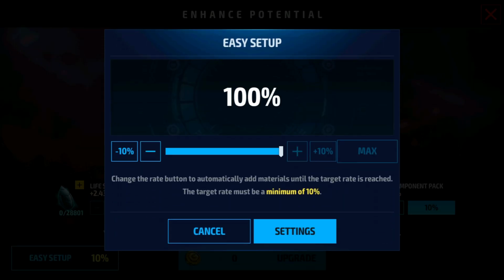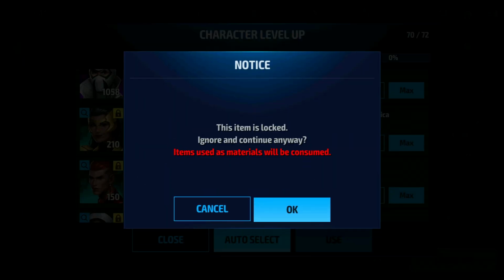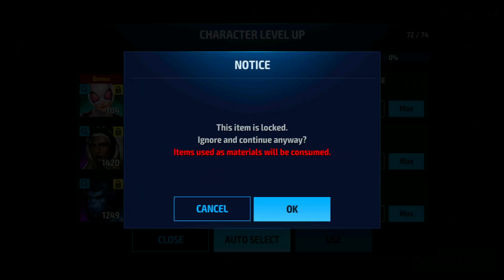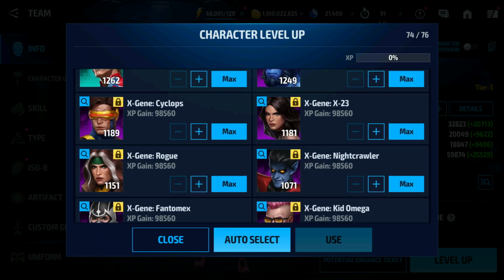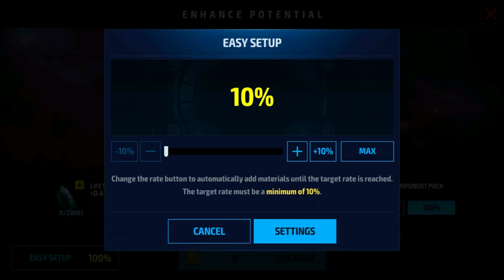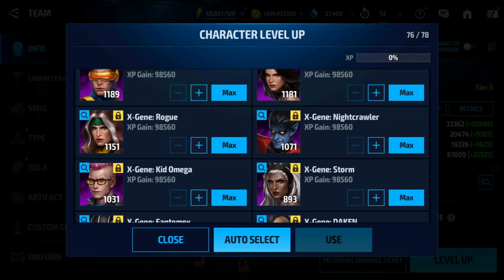Gwenpool Level 70 To Level 80 Build Cost Information - F 2 P - Marvel Future Fight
In this video you will see the material required for Potential Enhancement + Level Up Cost